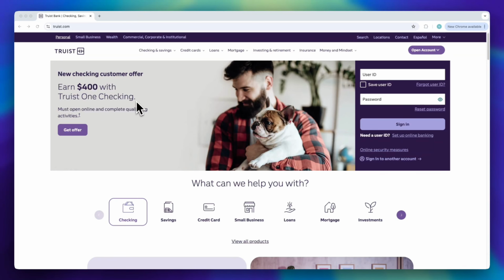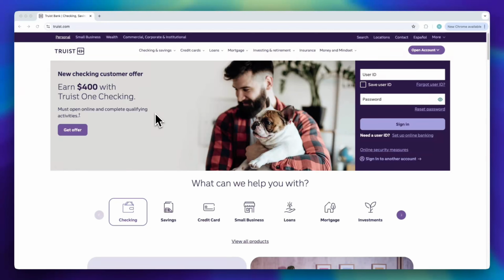How to Add an External Account to Truist Bank (2025)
In this video I’ll show you how to add an external account to Truist Bank. The method is very simple and clearly described in the video. Follow all of the steps in the video, and link an external account to Truist. And that’s how you can add an external bank account to Truist in 2025.